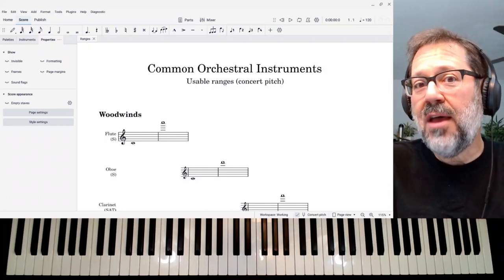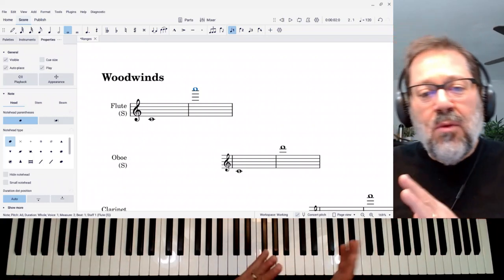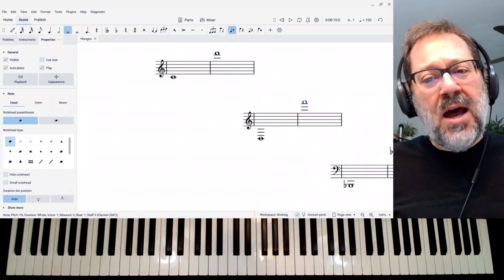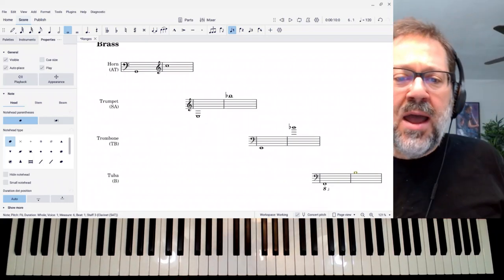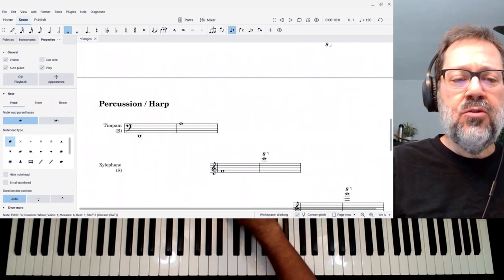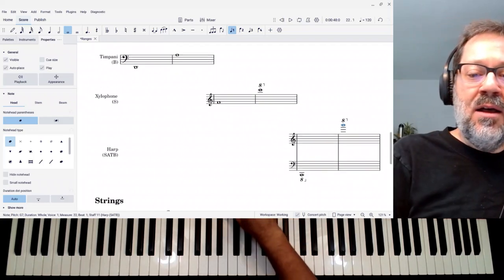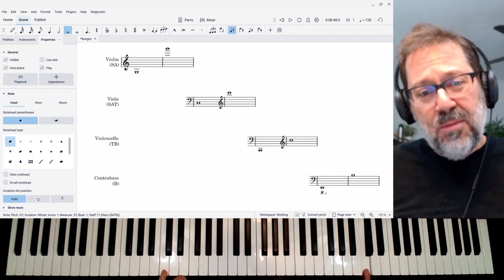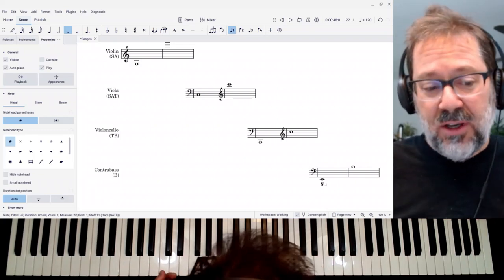Orchestral instrument ranges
In order to write for orchestra, you need to know the ranges of the different instruments.  While there is no one definitive set of limits, I have compiled a chart giving my own recommendations based on personal experience plus the collective wisdom of arranging textbooks, trusted websites, and the usable pitch range information built into MuseScore Studio.  In this video post, I present the chart and give some additional comments you may find useful.